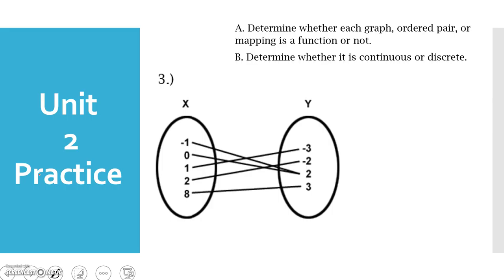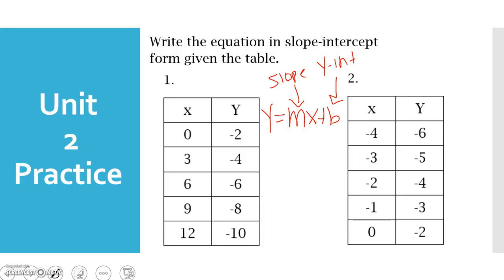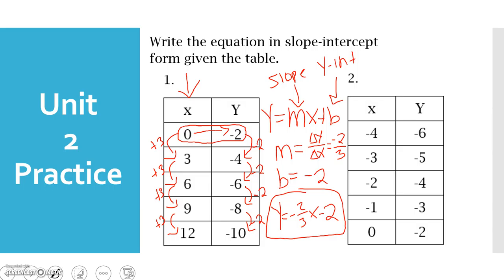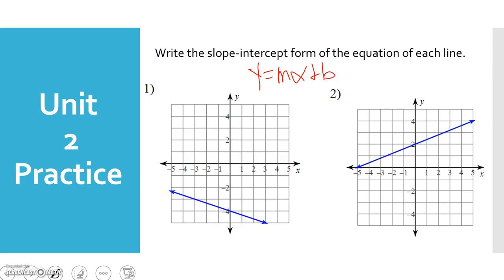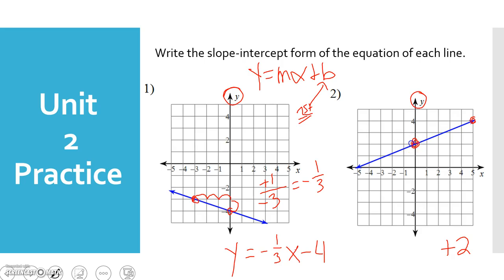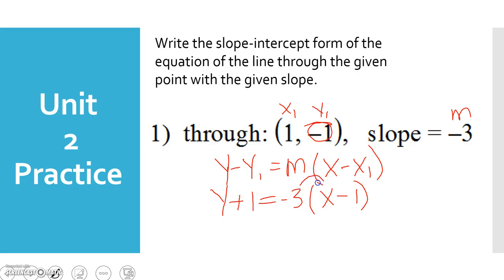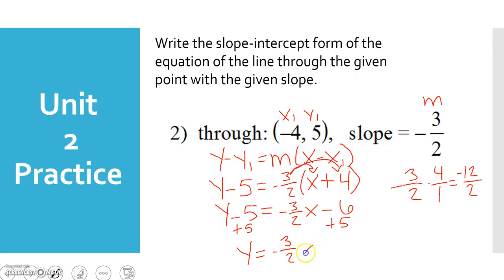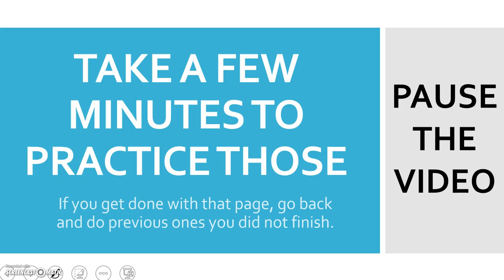Unit 2 Review